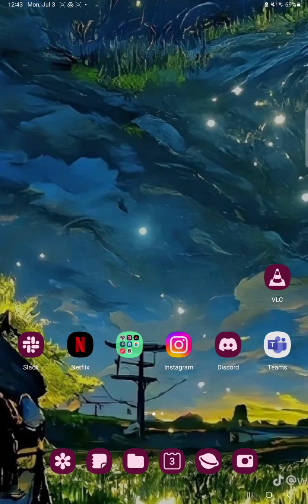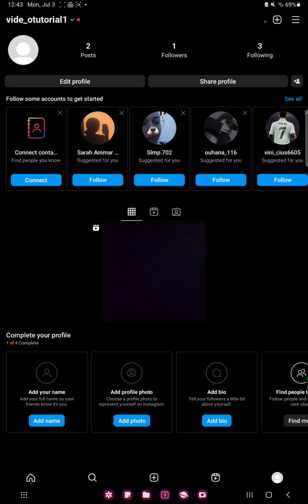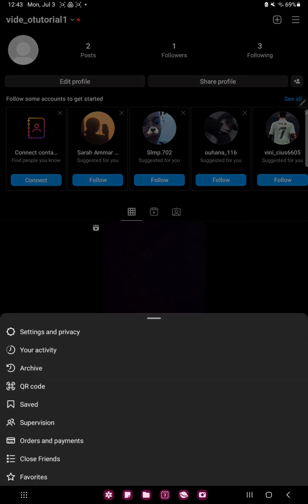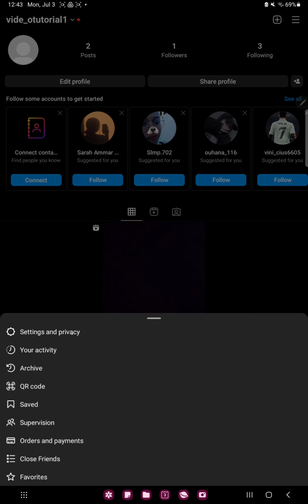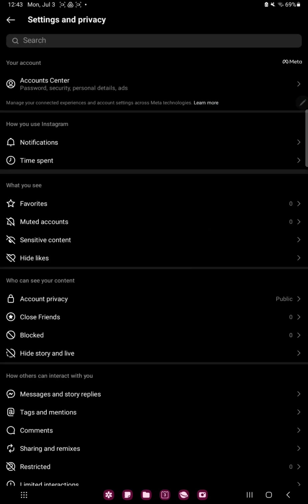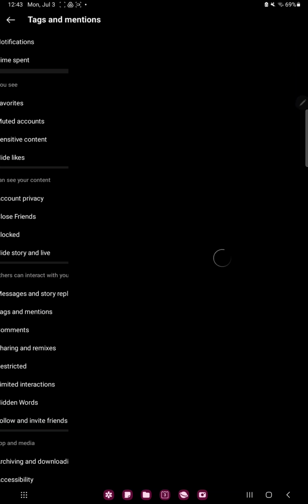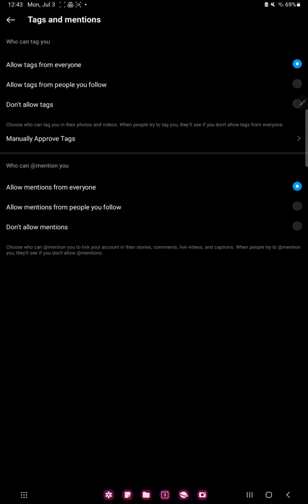How to set who can mention you on Instagram?